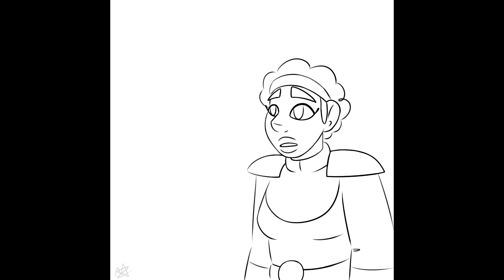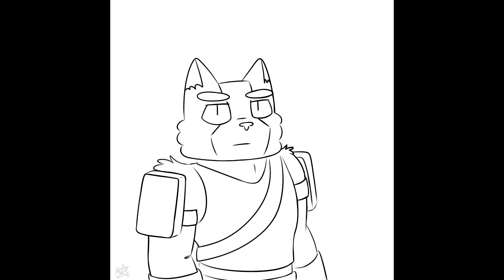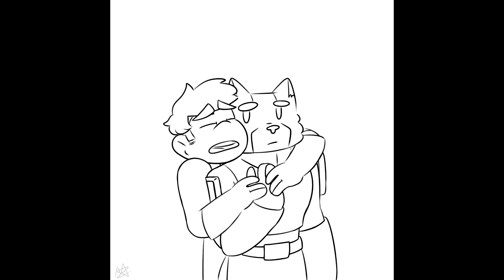Final Space as Vines [Animatic]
This video took forever to upload